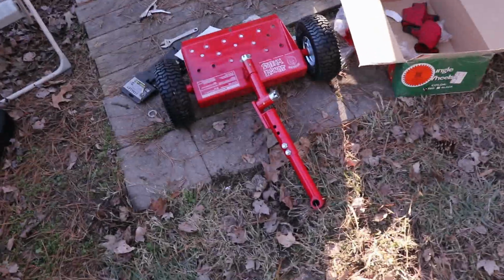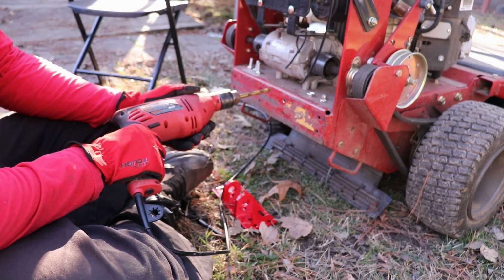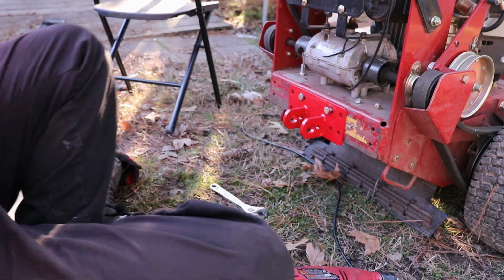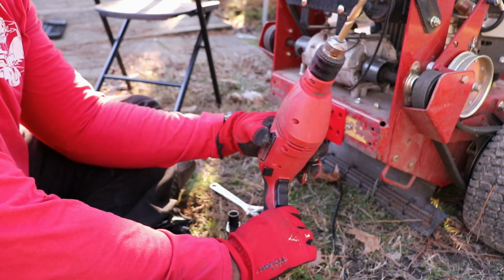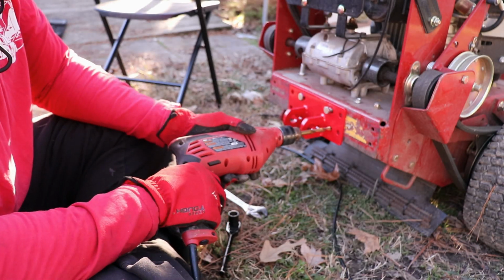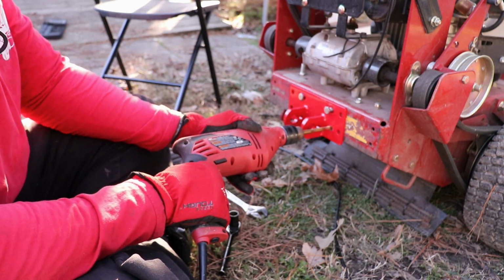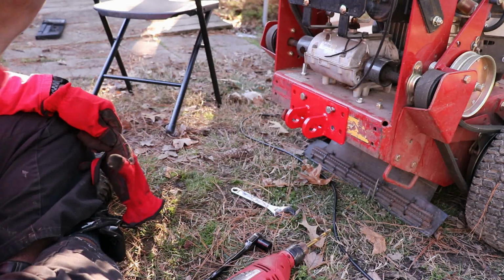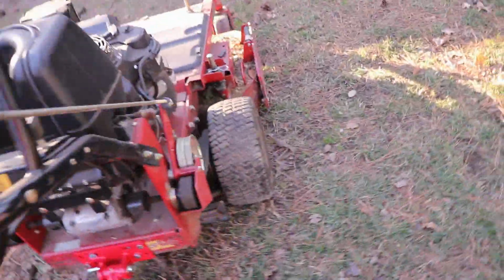Jungle Wheels unboxing - New Gear on Deck Part 7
2018 Lawn Care Set Up!
- Shindaiwa T-344
- Echo Pas-225
- Echo Pas-225
- Husqvarna 150bt
- 2010 Nissan Titan